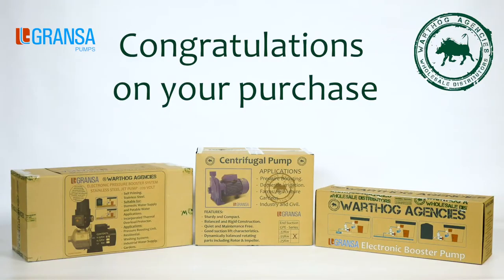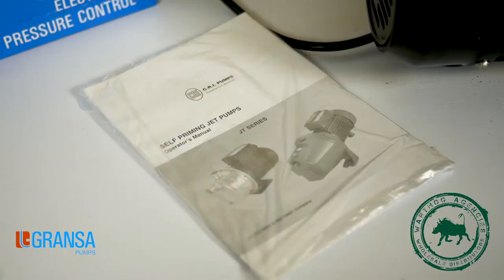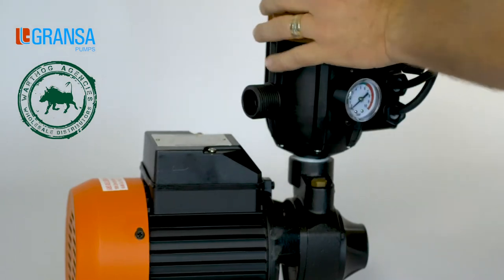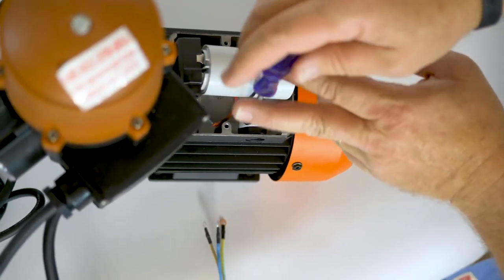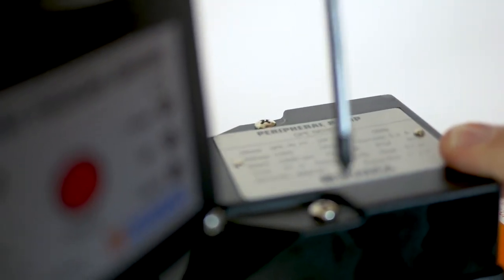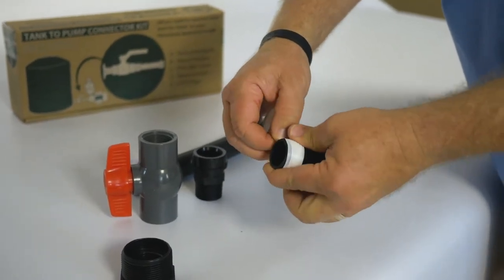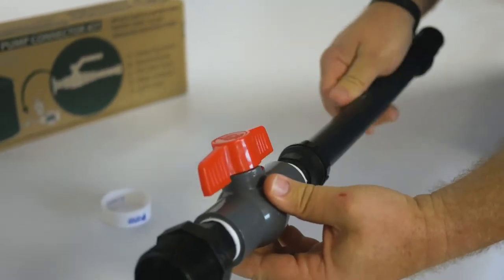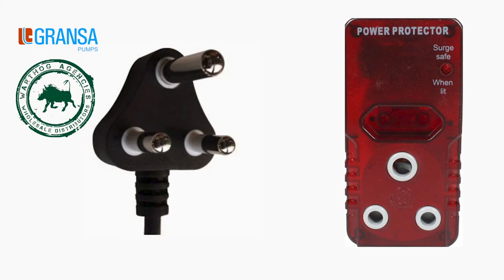Booster Pump Assembly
How to assemble a Gransa Booster Pump